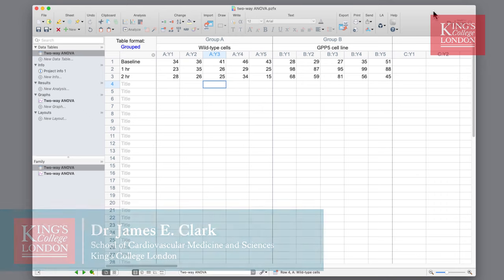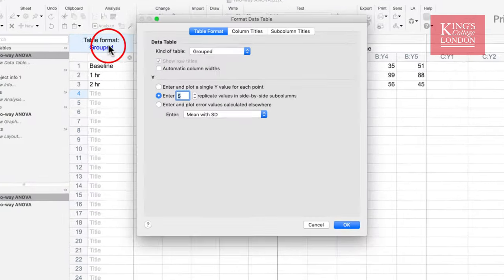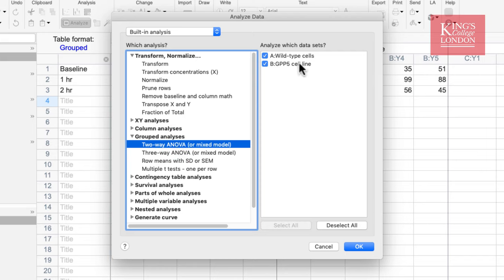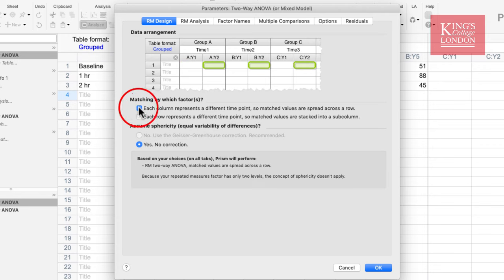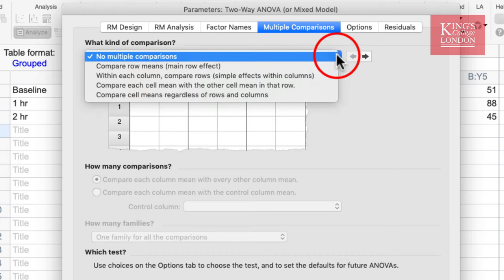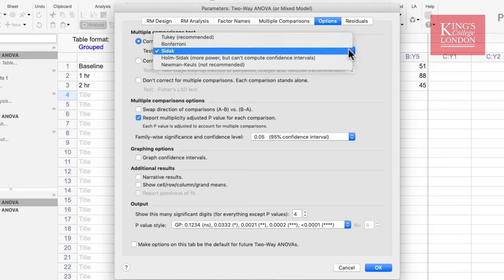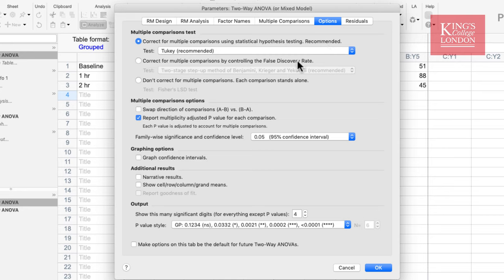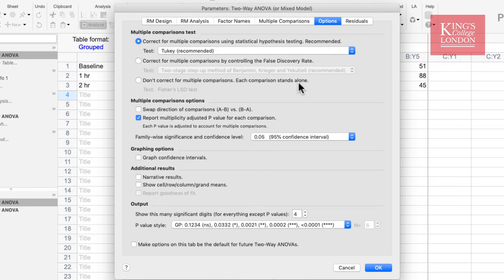Two-way ANOVA in GraphPad Prism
A tutorial describing how to do a two-way ANOVA in GraphPad prism